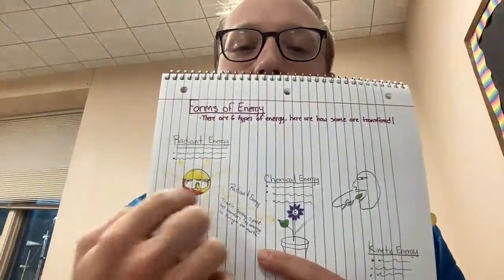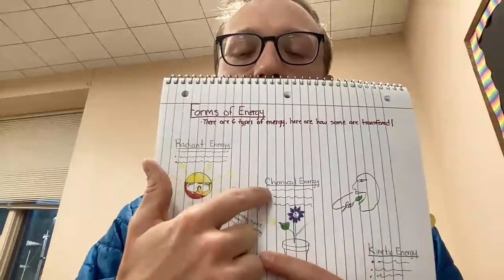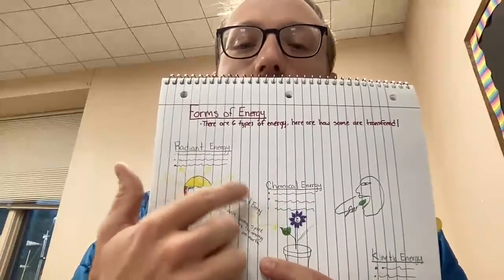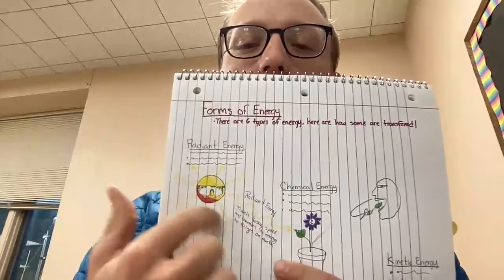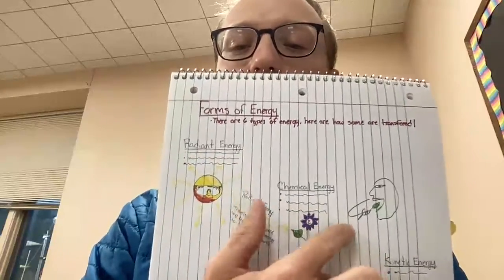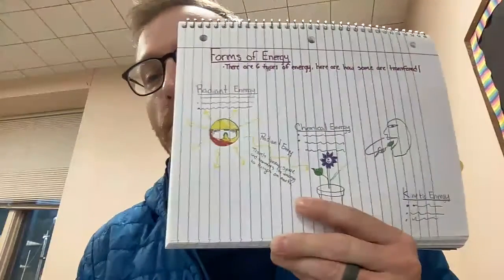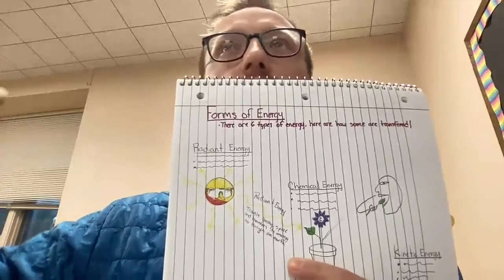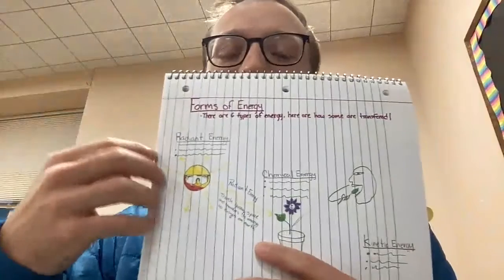Monday 10/25/21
Todays Class